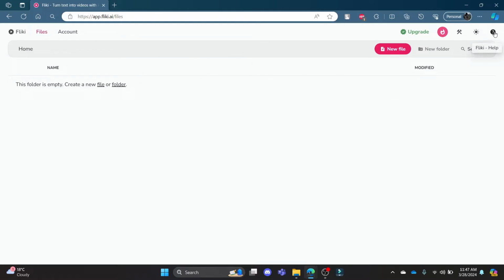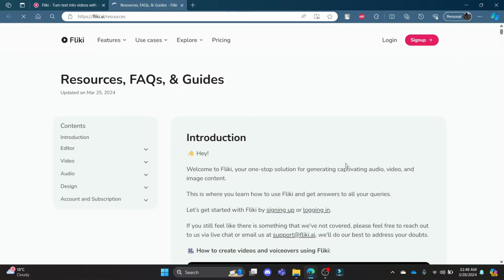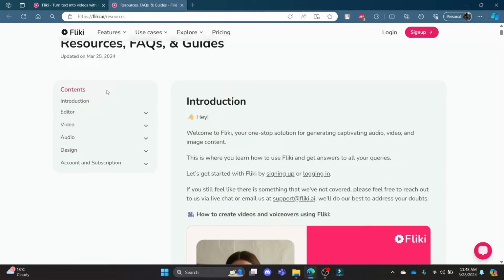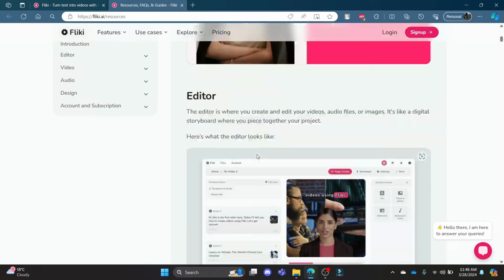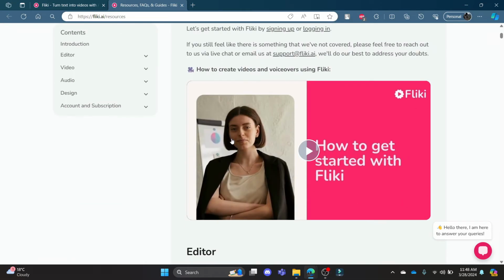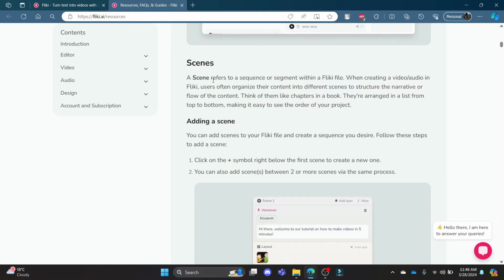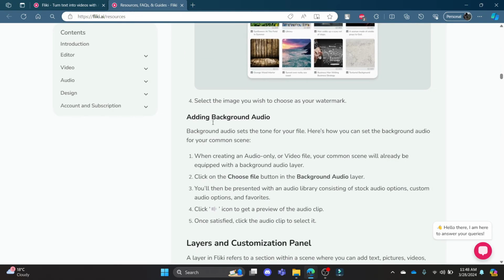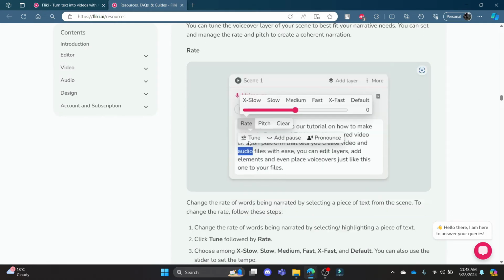How to Access Resources and Guide on Fliki 2024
Ever feel stuck while creating your Fliki project? Wondering where to find that perfect image or that helpful guide on a specific feature?  This video will show you how to navigate Fliki's treasure trove of resources, from uploading your own custom media to utilizing the built-in AI generation for images and videos, and flipping through their library of guides to find exactly what you need to take your Fliki project to the next level.